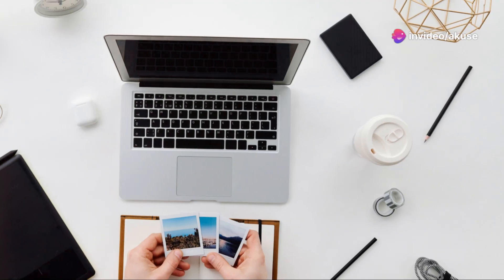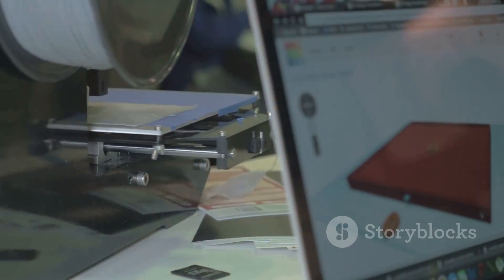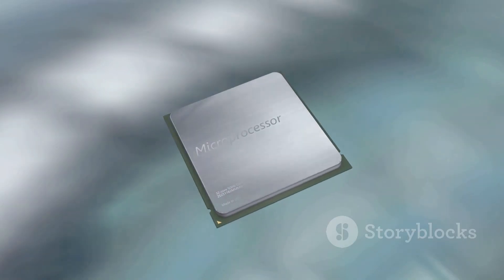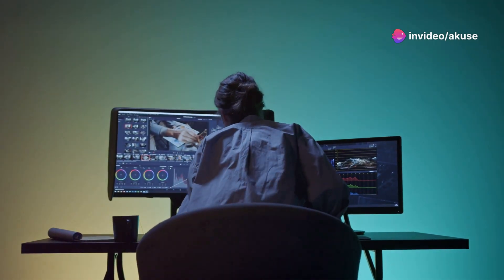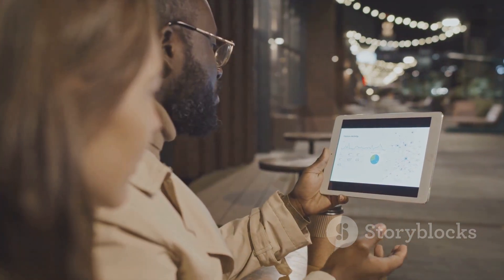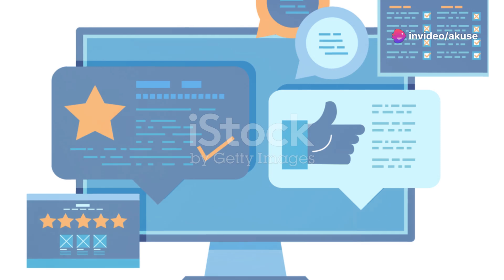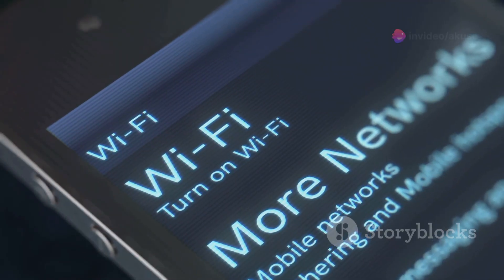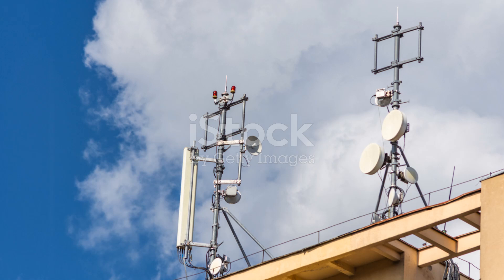Surface Pro 11: Snapdragon X Plus vs X Elite - Full Review!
Get ready for the ultimate showdown between Snapdragon X Plus and Snapdragon X Elite! In this video, we dive deep into the performance of these powerhouse processors, examining how they stack up against each other. We'll also explore their battery life, so you know which device keeps you powered longer. Want to know about display quality, connectivity, and pricing differences? We've got you covered! This comprehensive comparison will help you make an informed decision.

OUTLINE:

00:00:00 Surface Pro 11: Snapdragon X Plus vs X Elite - Full Review!